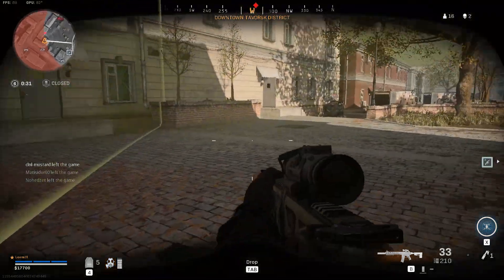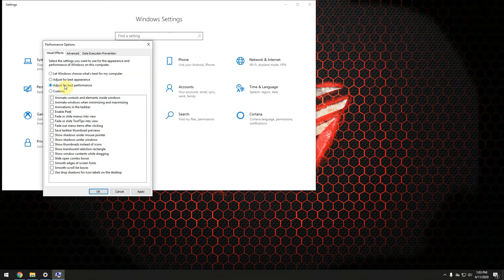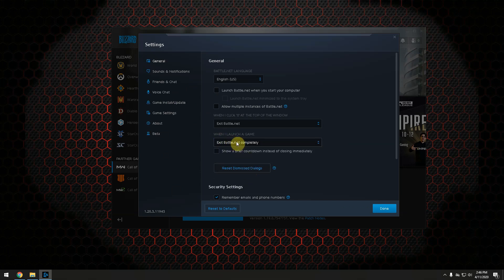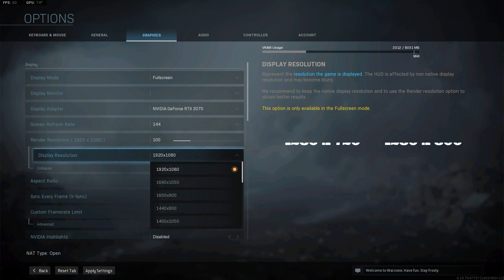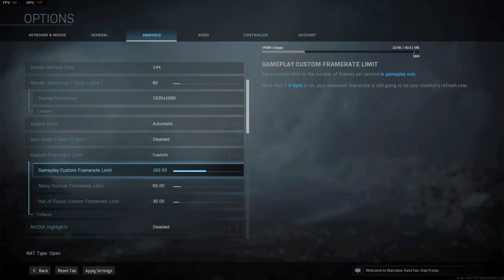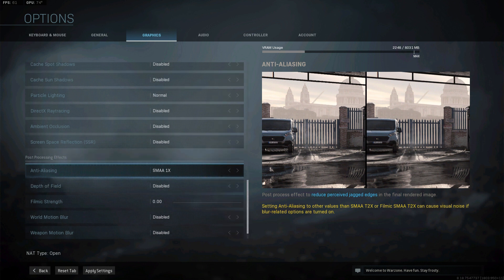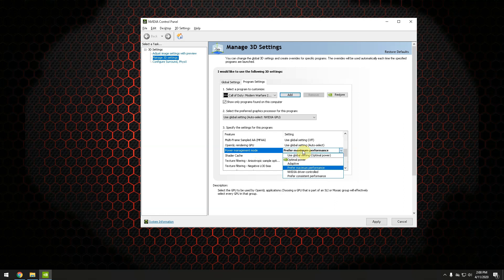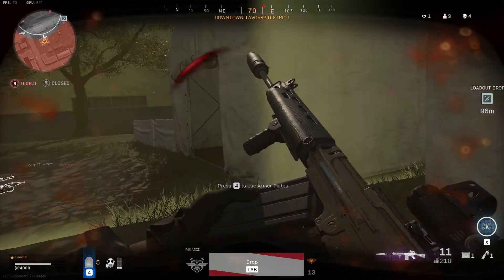Call of Duty Warzone | FPS Boost and PC Optimization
Follow this comprehensive guide on increasing the frames per second in the most popular game of the moment, Call of Duty Warzone!

Fix your low Warzone FPS by implementing the hints split in the video over three chapters:
   - Part 1: PC optimization: shows simple tweaks you should use before starting up your game
   - Part 2: Warzone In-game graphics settings: explanations and most used graphics settings
   - Part 3: NVidia and AMD graphics drivers settings: best settings to be used for maximum performance.

The video takes you through the most important settings and gives you insight into finding the best graphics settings that you should use for your PC. The aim is to help you fix low fps on Call of Duty Warzone and make it playable even on lower spec PCs.